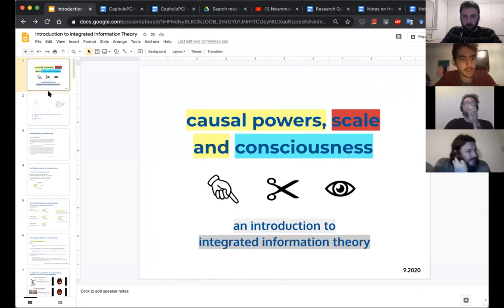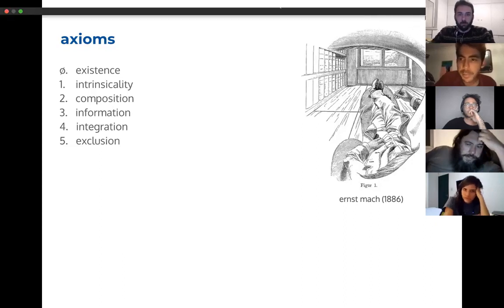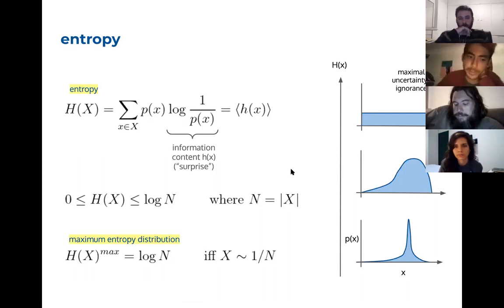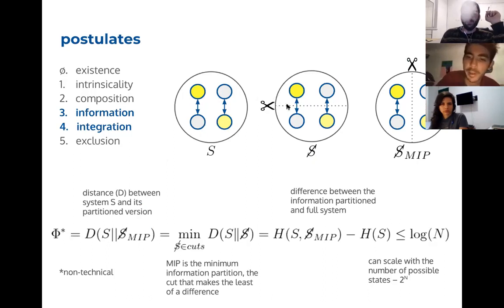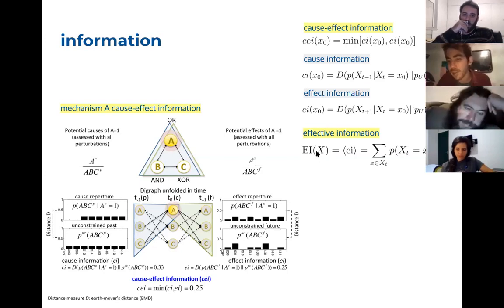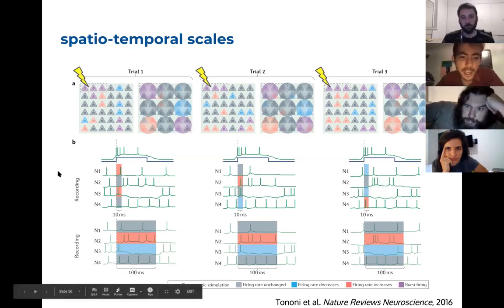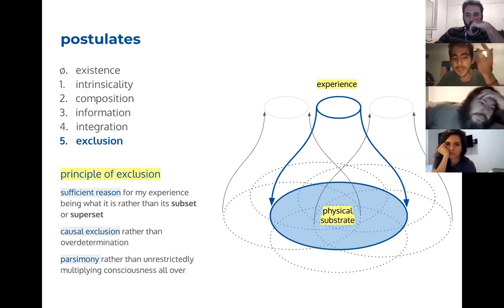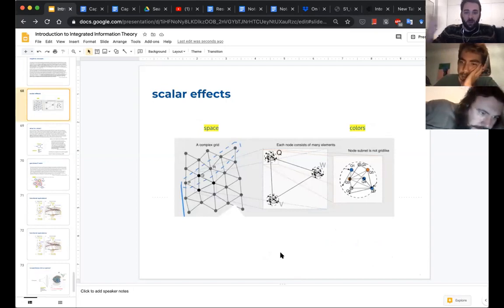Causal Powers, Scale and Consciousness An introduction to IIT part 1 07 09 2020